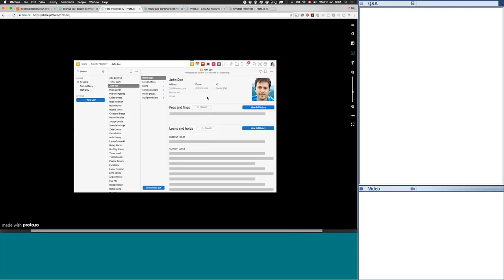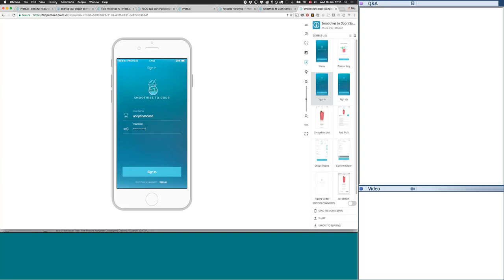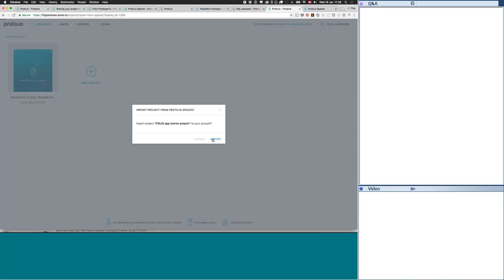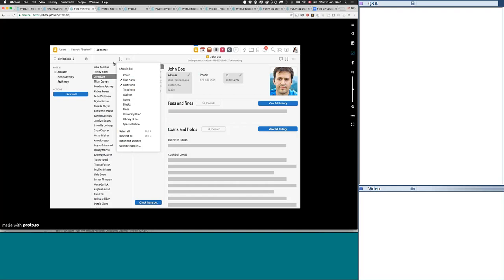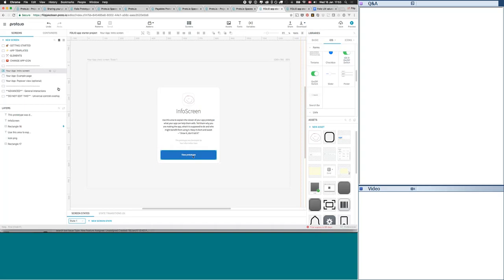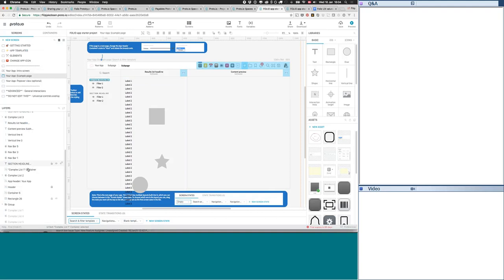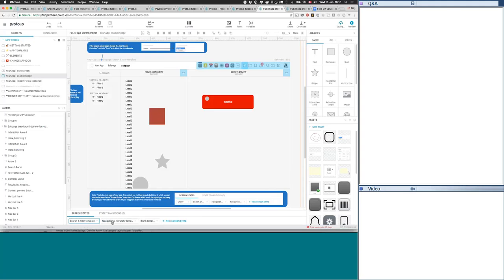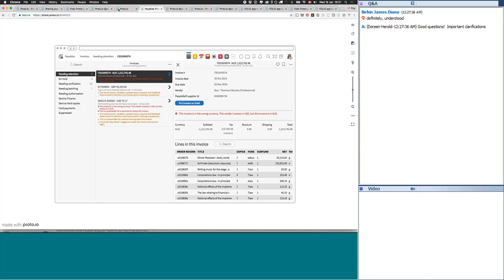FOLIOForums - 2017-01-18 - Design your own FOLIO App - No Need to be a Programmer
For all subject matter experts, idea people and service designers interested in FOLIO: You can now start to mock-up your own interactive prototypes of apps for the FOLIO platform and share them with the community. No programming skills required!

In this forum, Filip Jakobsen will demonstrate how to create an interactive prototype using the prototyping tool proto.io. Filip will walk participants through the process of building a prototype that feels like a real product and will explain how to share apps with the community. The forum will include opportunities for questions and commentary from attendees.

SPEAKER: Filip Jakobsen –  UX and Interaction Designer, SAMHÆNG